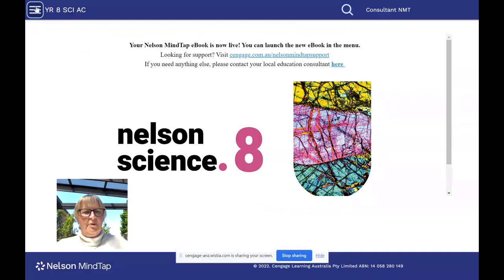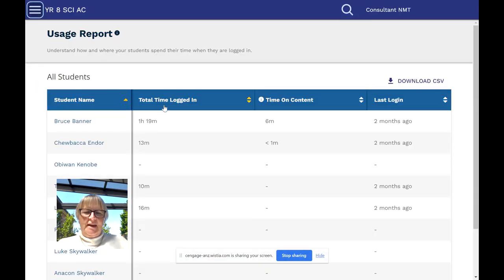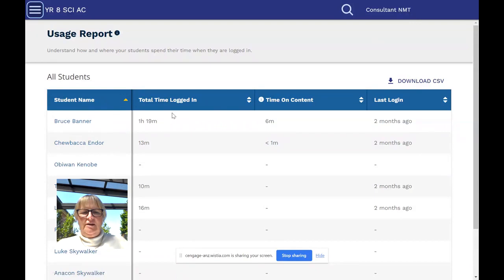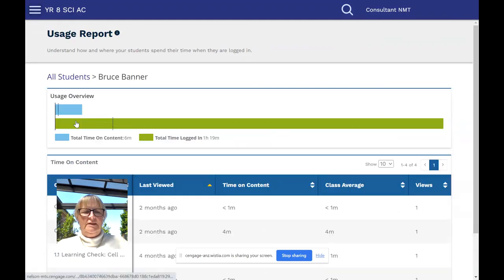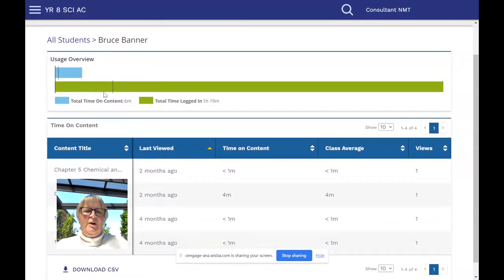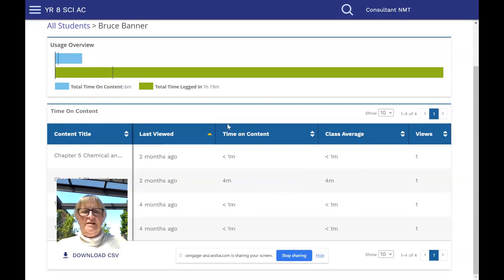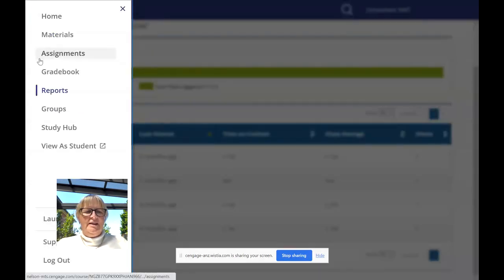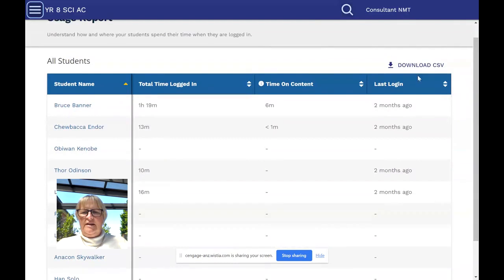How to use Nelson MindTap reports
Using Reports in Nelson MindTap to Track Student Engagement

This tutorial Digital Success Manager Kerry Thomas  introduces the Reports feature in MindTap, helping teachers monitor how much time students spend on the platform and on actual course content.

 Learn how to interpret usage data, compare student activity to class averages, and download reports for use in gradebooks or parent-teacher meetings.

Gradebook is not available with QCE resources.